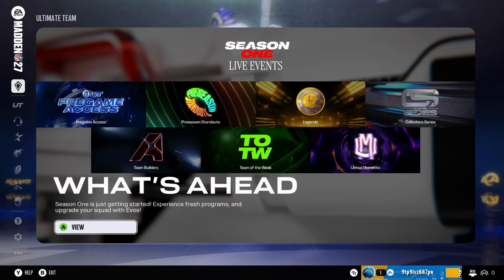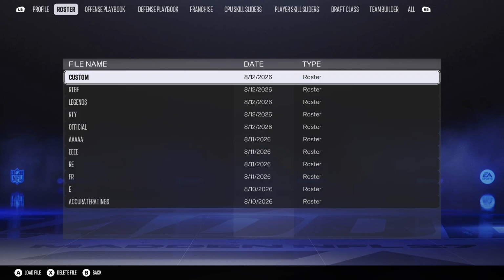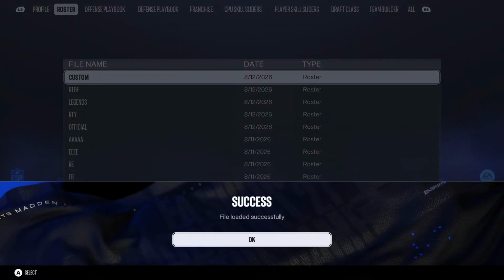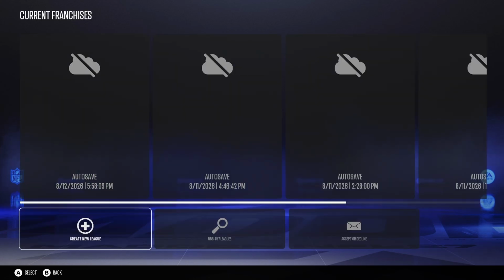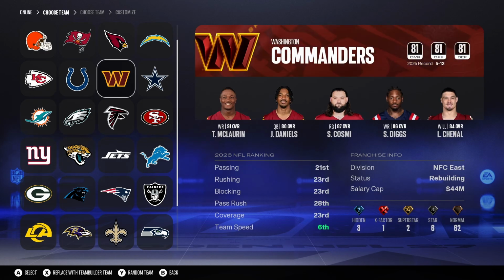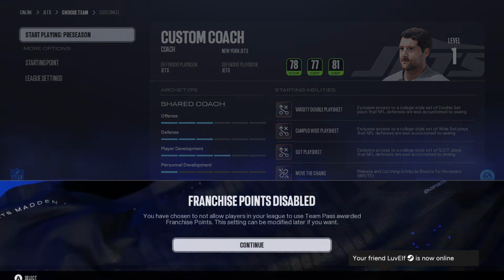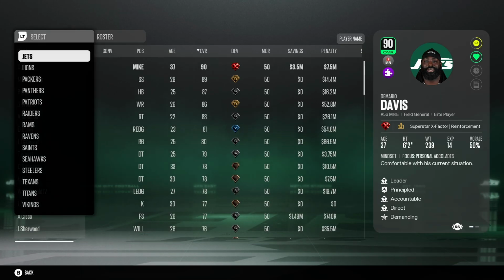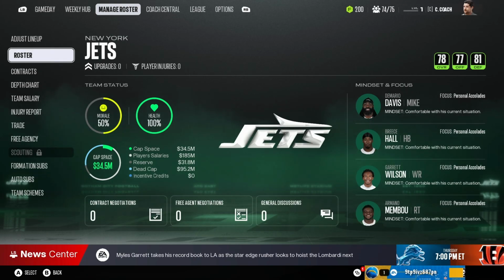Madden 27: How To Load and Use Custom Roster For Franchise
in this video, i show you how to load and use a custom roster for franchise mode in madden 27, so you can start your franchise with a downloaded or created roster. Did this video help? Thanks!